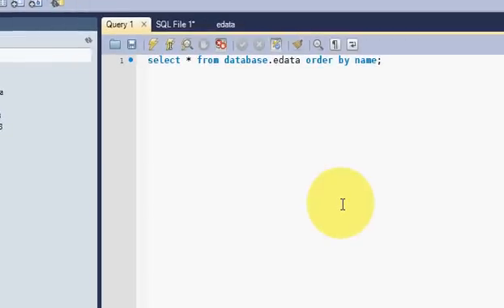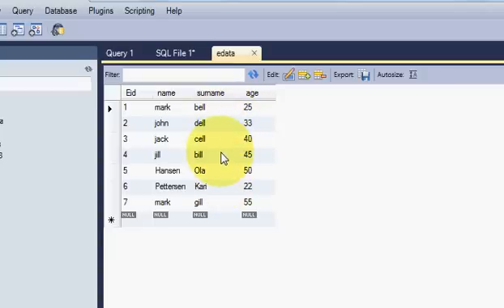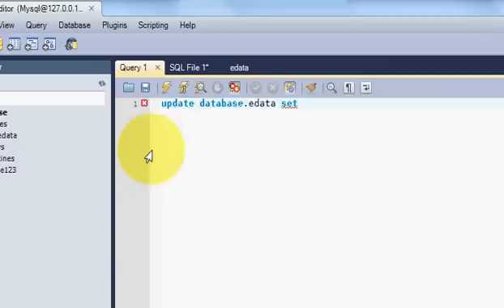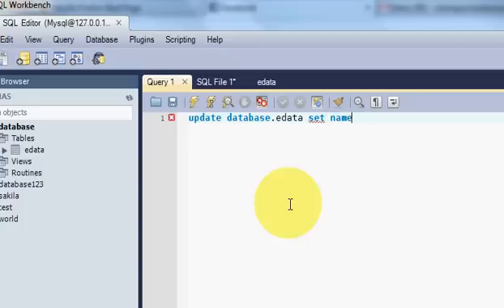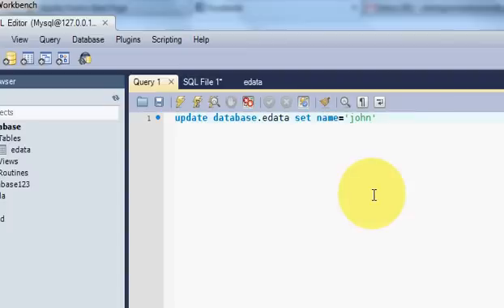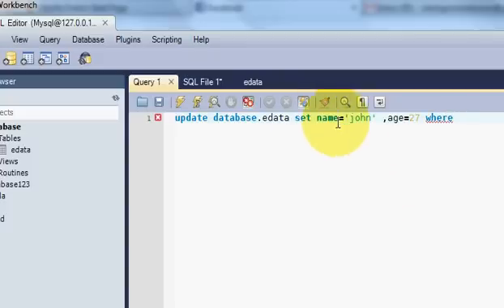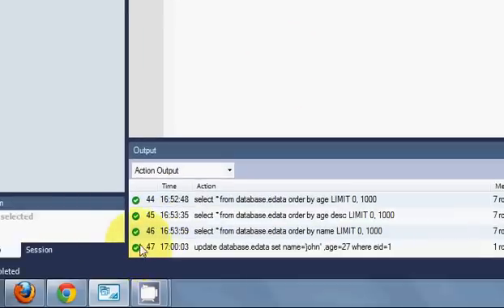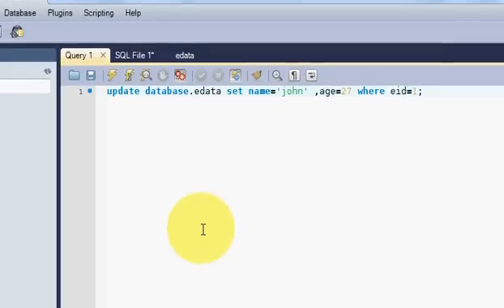Beginners MYSQL Database Tutorial 8# SQL UPDATE Statement Statement Query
Searches related to SQL UPDATE Statement mysql query
update query with select statement in sql
case statement in sql update query
Searches related to SQL edit data mysql query
mysql query browser edit data
sql query to change data type
mysql - How to test an SQL Update statement before running it
SQL UPDATE with sub-query that references the same table
sql - MySQL update statement -
if statement in sql query mysql
update query with select statement in mysql